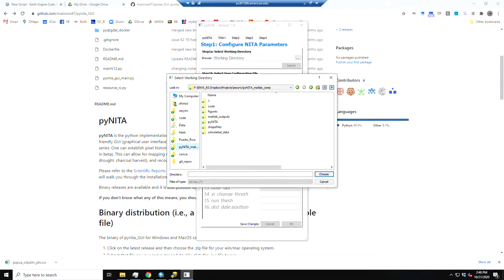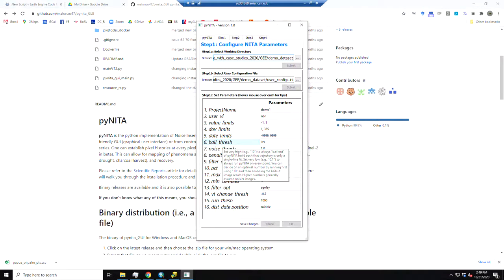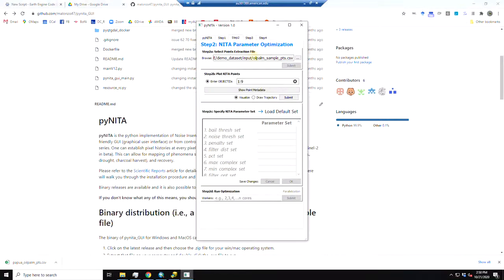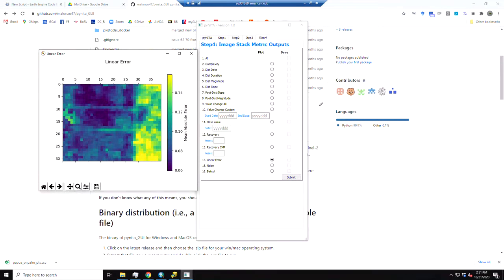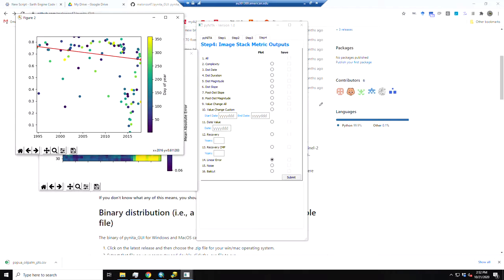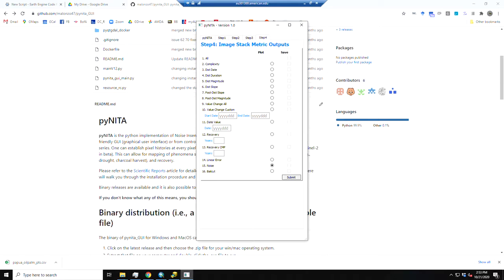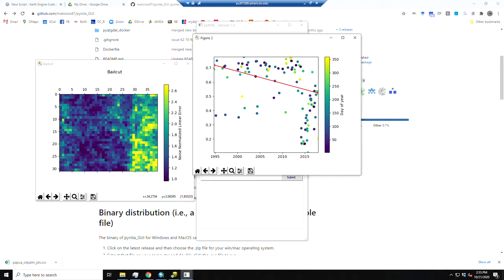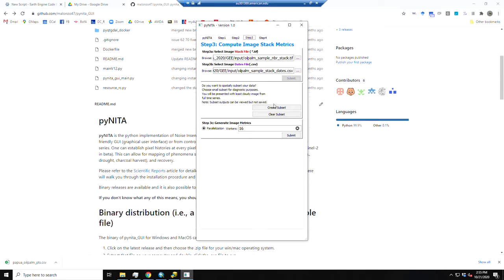04_Bail_thresh_and_the_Bailcut_diagnostic_image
Details the "bail threshold" parameter and how to use it in conjunction with the "bail cut" diagnostic image. This image basically shows you whether a pixels history involves non-linear processes, linear processes only, or just a lot of difficult-to-model noise.